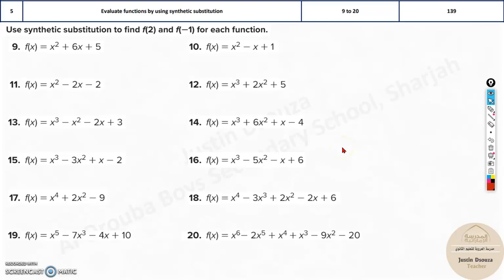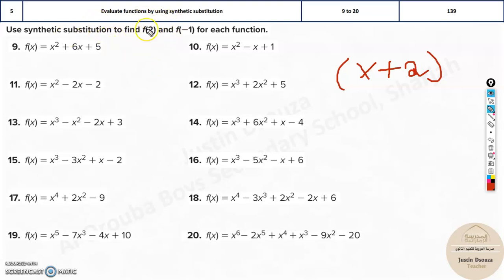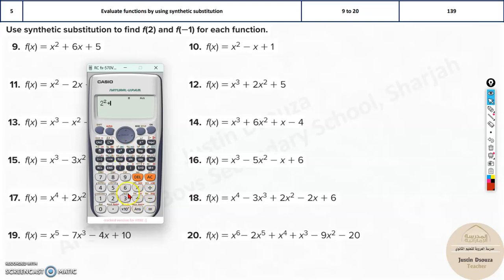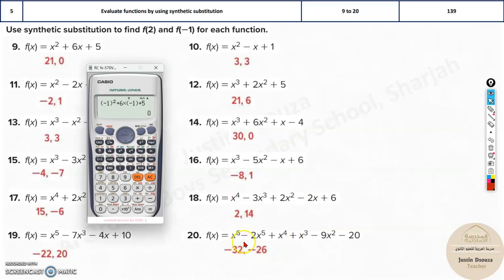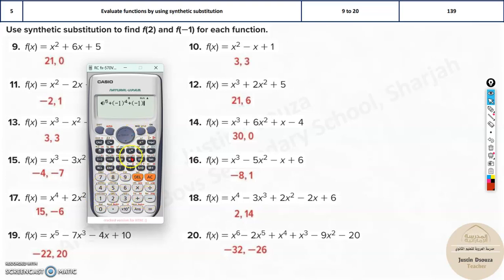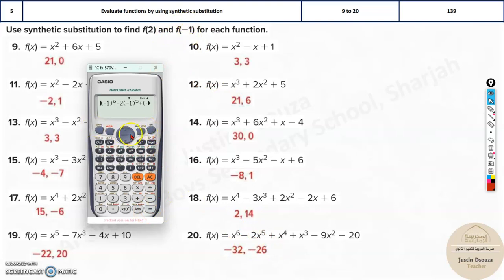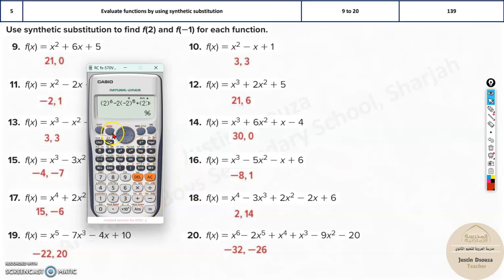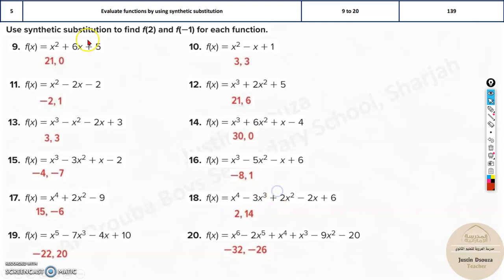G10Adv 5 Evaluate functions by using synthetic substitution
LO: Evaluate functions by using synthetic substitution.